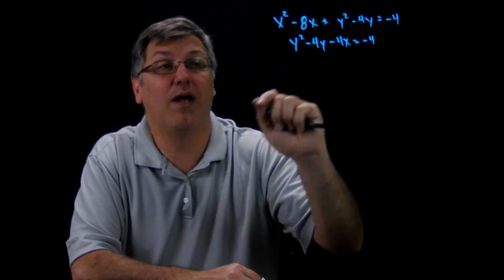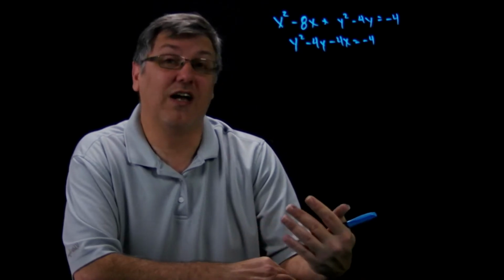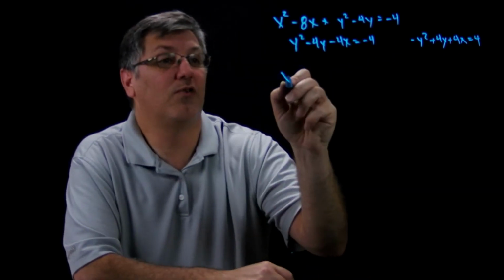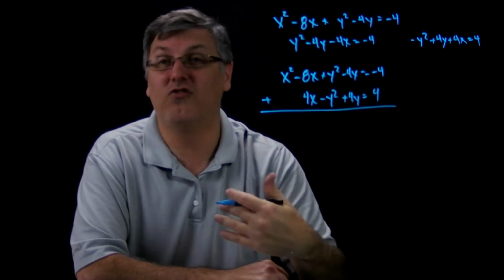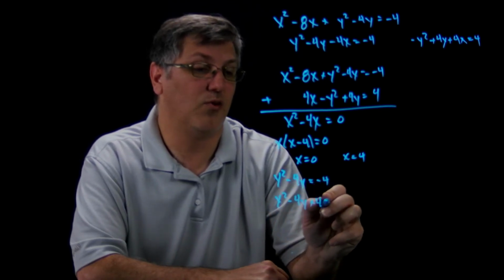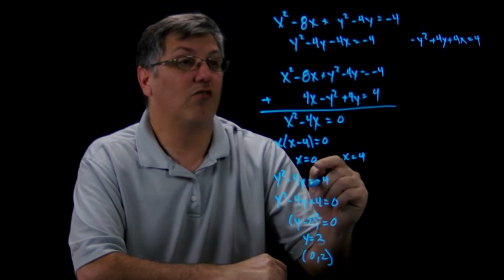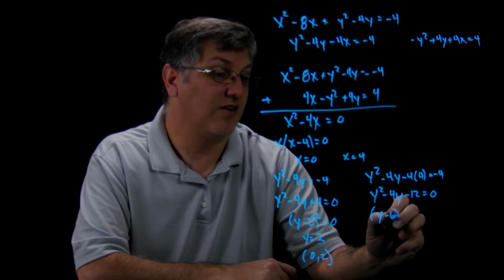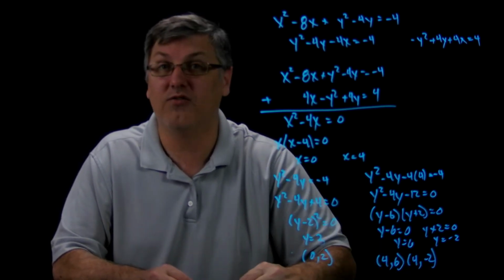Elimination Method on Nonlinear System of Equations Video 3